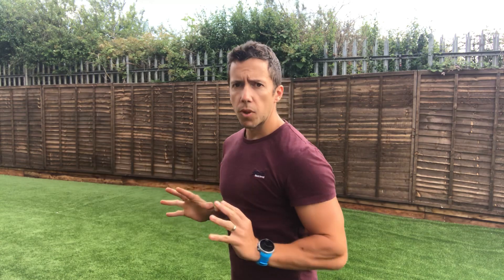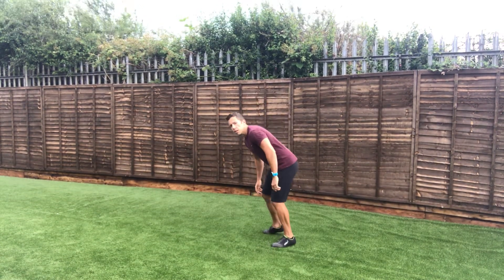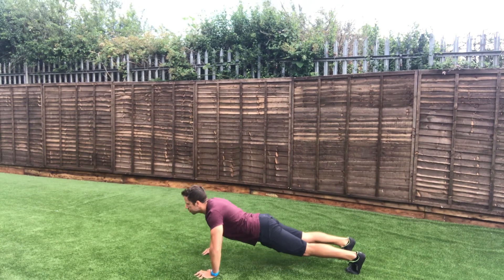Firing A Cannon From A Canoe: Factory Knowledge No. 10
Firing a cannon from a canoe doesn't seem like a good idea, does it?
Neither does having strong legs but a weak core and poor control over them.
Because really, both are the same.
If you are trying to create force, in training, in sport, or in competition then you need to do it from a solid base. That base is your body, but it relies on you being able to create tension.
Tension creates stability.
Stability lets you apply force.
Ditch the canoe, fire your cannons from a castle.

Stay Strong

Ben